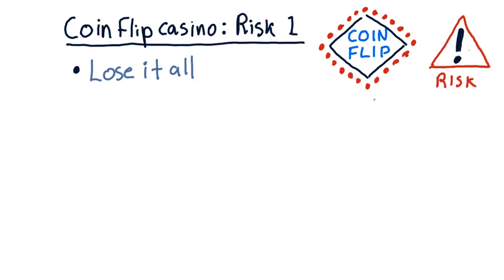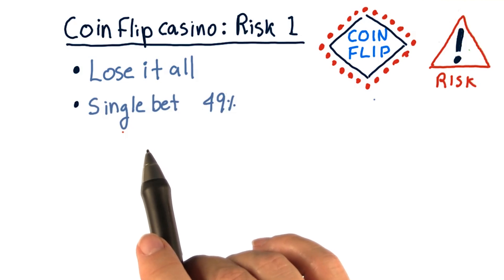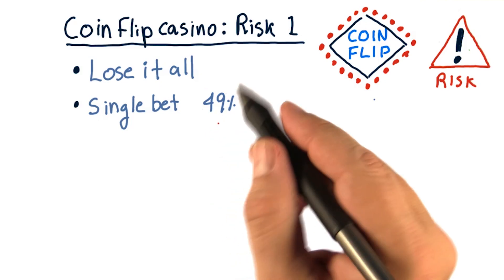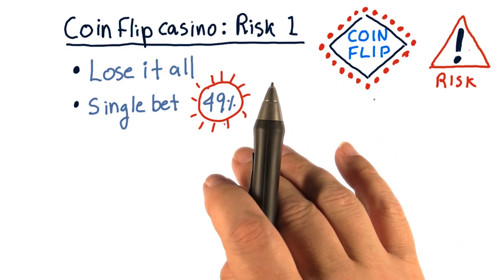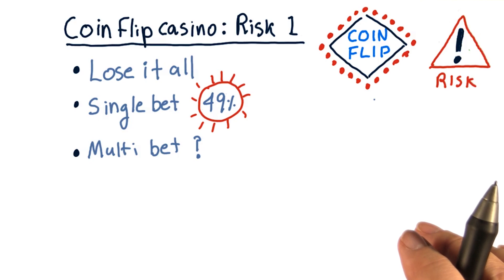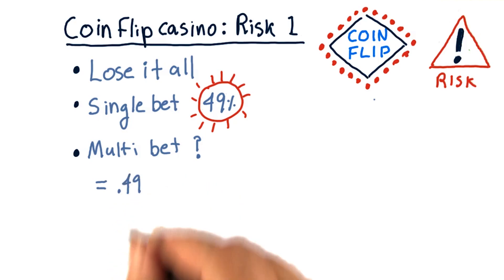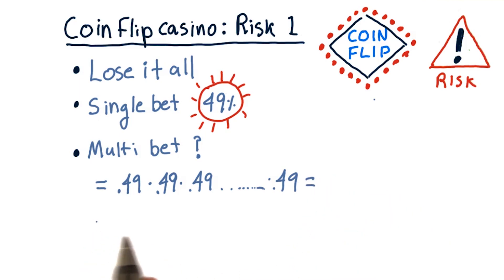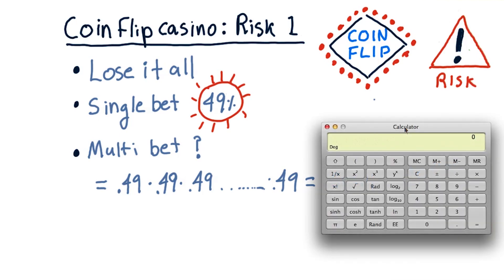Coin flip casino risk 1